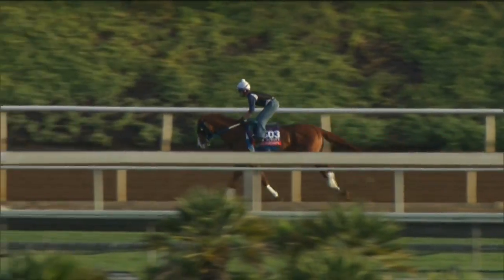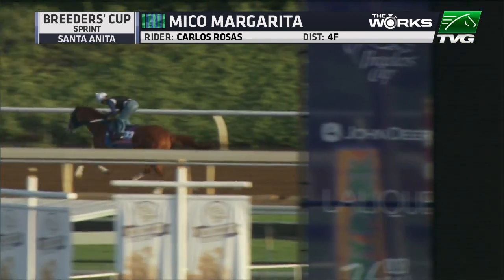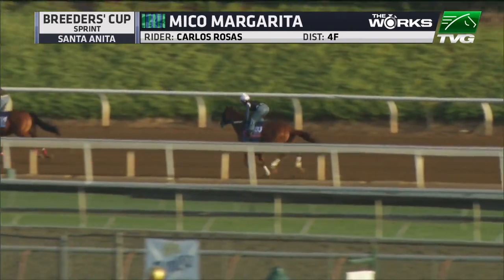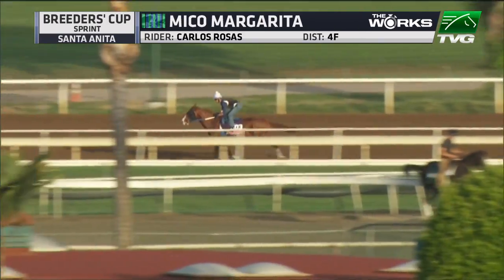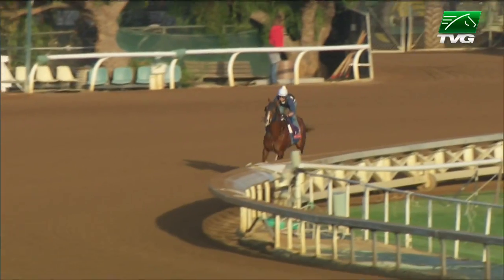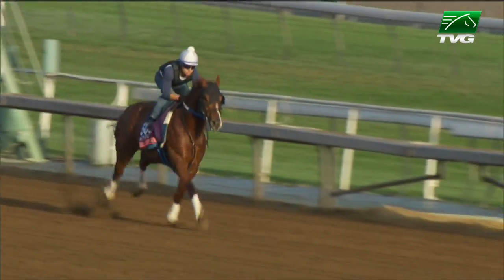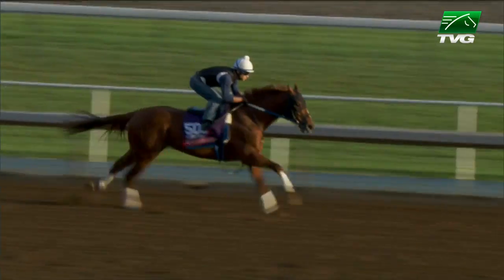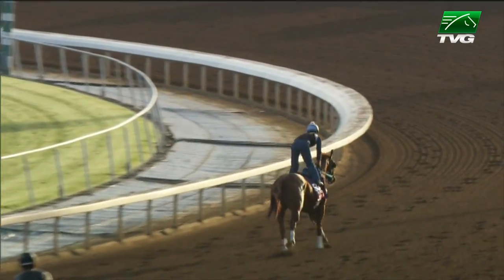The Works - Mico Margarita (Monday's Show)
The Works features morning workouts of prominent Breeders' Cup contenders from Santa Anita and other race tracks around the country. Hosting The Works will be Todd Schrupp, joined by former trainer Simon Bray, who helped condition the incomparable Cigar; former jockey and NBC racing analyst Donna Barton Brothers; and Tom Amoss, one of the nation's leading trainers.

TVG is your passport to the Breeders' Cup. World-class horses from around the world will compete in America's biggest international racing event, held at Santa Anita. This is one of the biggest racing events of the year and shouldn't be missed.

Join TVG, your first-class ticket to the Breeders' Cup and you'll get a $150 bonus.

We'll help you navigate the Cup and improve your chances of winning:
• FREE Handicapping Information
• Expert analysis
• TVG Pros Picks
• FREE Past Performances
Prepare ahead for the ultimate in betting freedom. Download our TVG iPhone App and wager just about anywhere.

Wager legally with TVG.com. Watch horse racing 7-days a week on TVG (Dish 399, DirecTV 602). And don't miss the upcoming Breeders’ Cup, October 31st and November 1st. TVG.com for details.